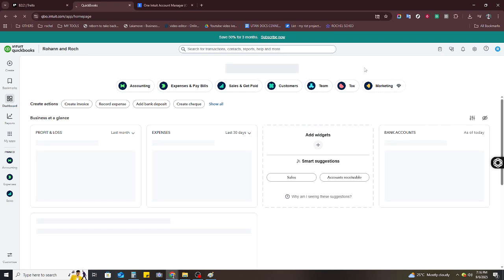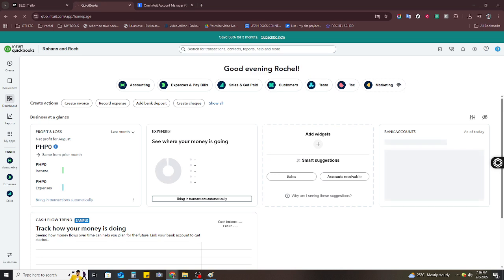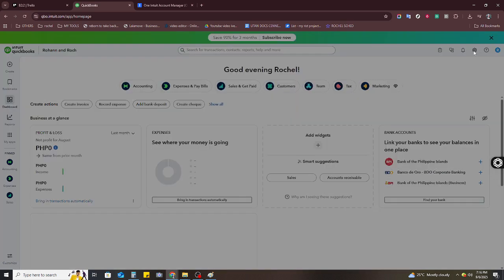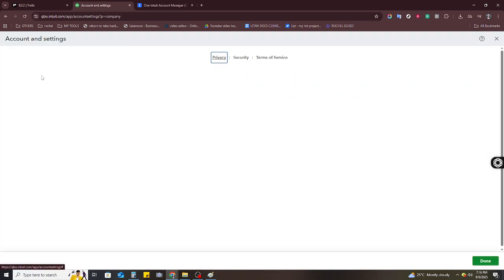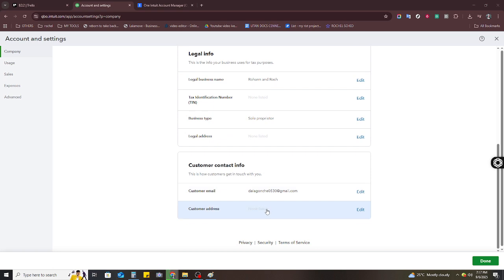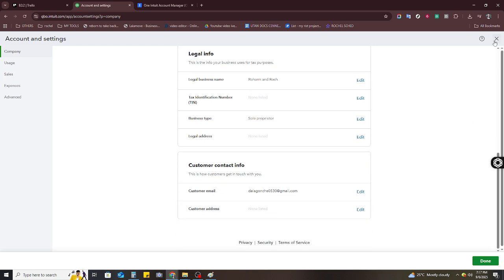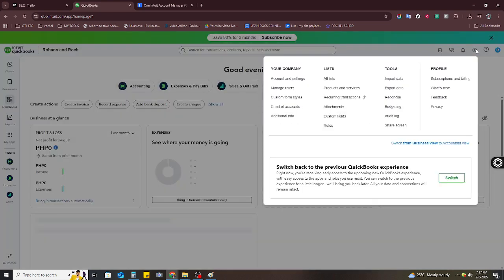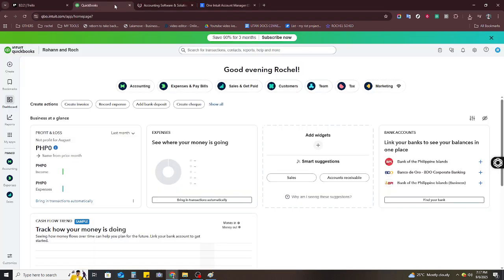How to Change Your QuickBooks Password Full 2025 Guide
Need to update your QuickBooks password but don’t know where to start? 💻 In this full 2025 guide, we’ll walk you step by step on how to change your QuickBooks password quickly and securely. Whether you forgot your old password, want to reset it for security reasons, or simply want to update your login details, this tutorial covers everything you need to know.

We’ll guide you through:
✔️ Changing your QuickBooks Online password
✔️ Resetting a forgotten QuickBooks password
✔️ Tips for creating a strong and secure password in 2025
✔️ Best practices to protect your QuickBooks account

This QuickBooks password change tutorial is beginner-friendly and works for both QuickBooks Online and QuickBooks Desktop users.

👉 Watch until the end for extra tips on keeping your QuickBooks data safe in 2025!